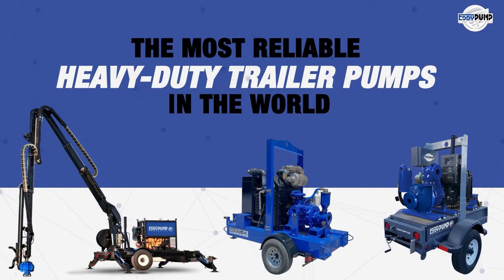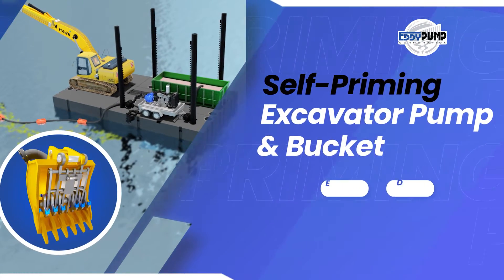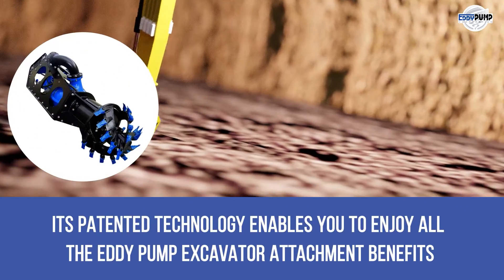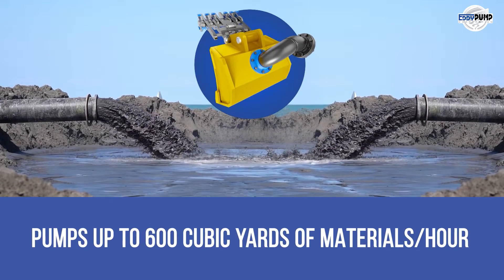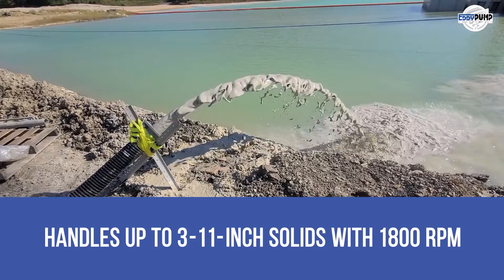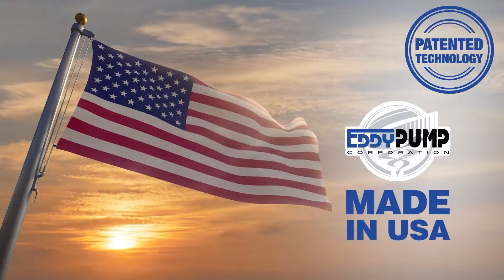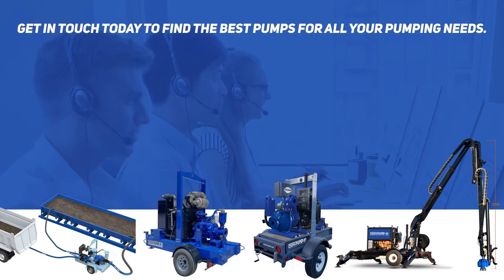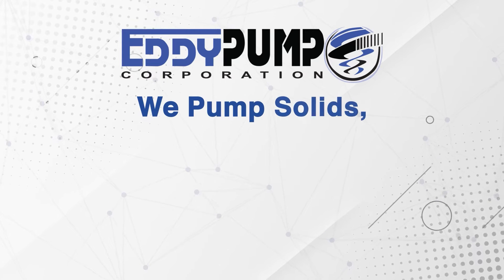EDDY Pump - Self - Priming Excavator Pump and Bucket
Self-Priming Excavator Pump and Bucket
-Its patented technology enables you to enjoy all the EDDY Pump Excavator Attachment benefits
-Available in 4-12-inch sizes
-Pumps up to 600 cubic yards of materials/hour
-Offers 250-7000 GPM flow
-Handles up to 3-11-inch solids with 1800 RPM

All our pumps are 100% Made in the USA with our Patented Technology.

""At EDDY Pump, We Pump Solids, Not Water""